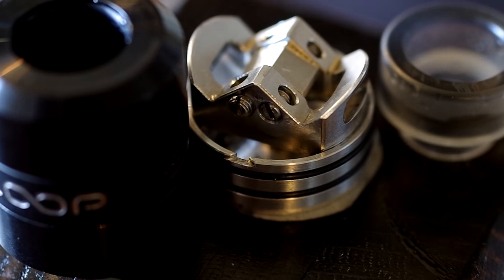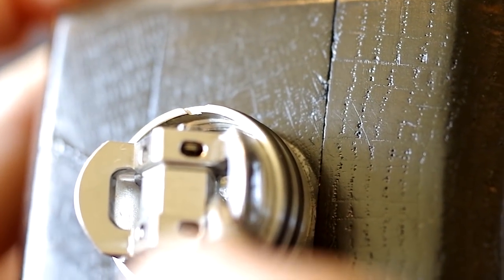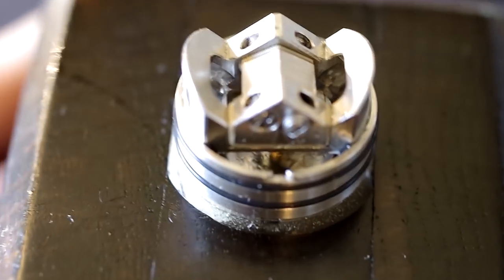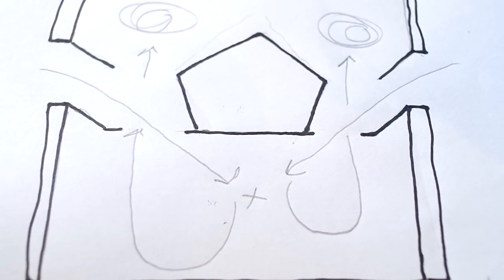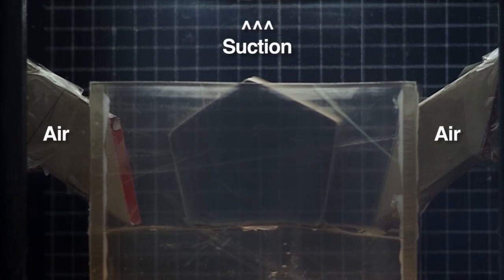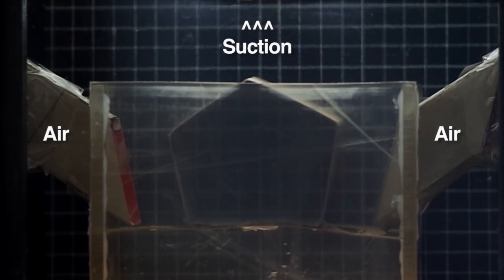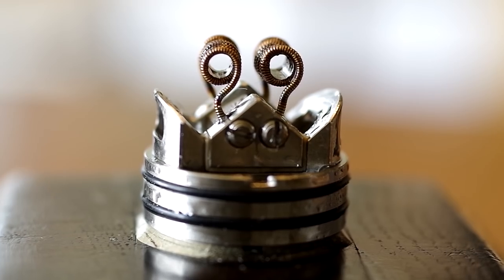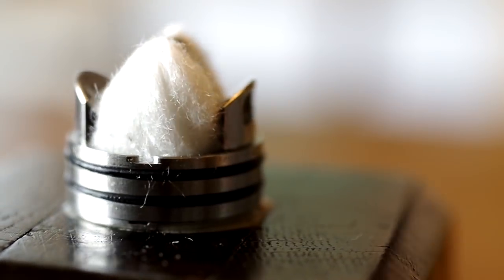The Loop RDA, Air flow & coil placement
Please feel free to be a patron for my experiments and RDA reviews, and get the latest news before everybody else 😀